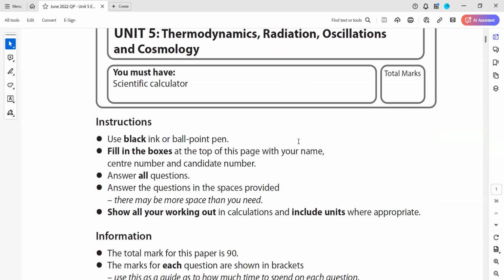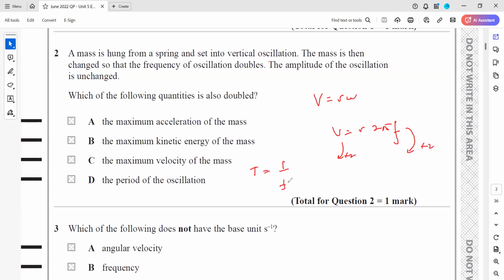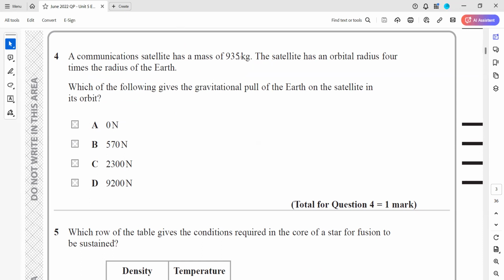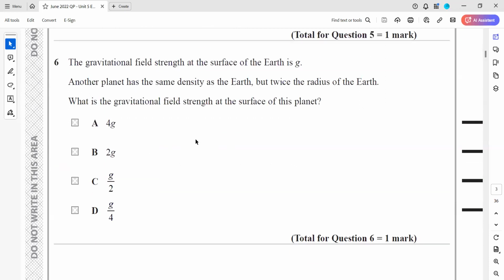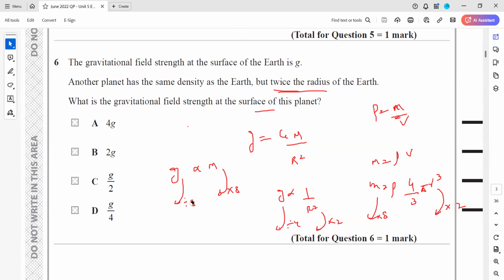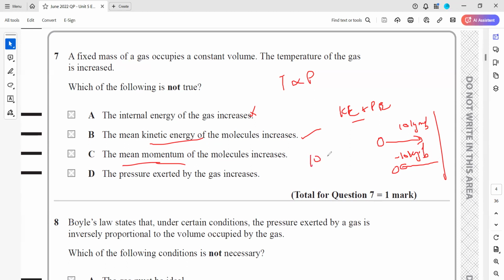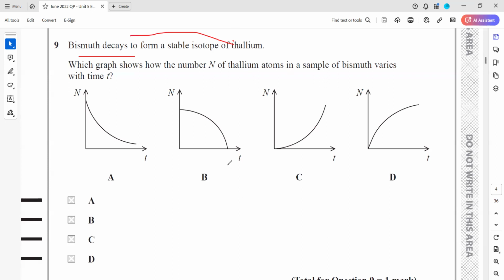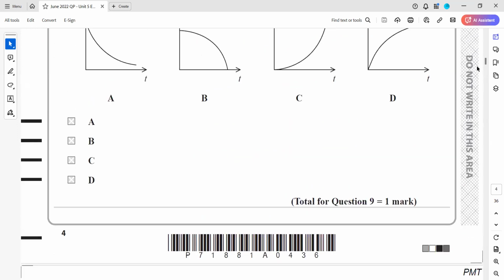Edexcel IAL A2 Unit 5 June 2022 MCQs